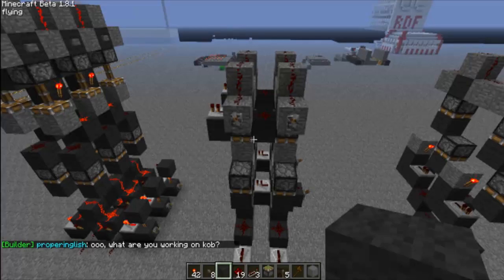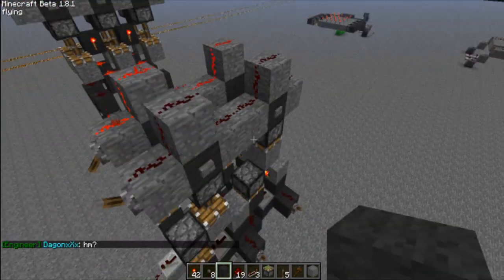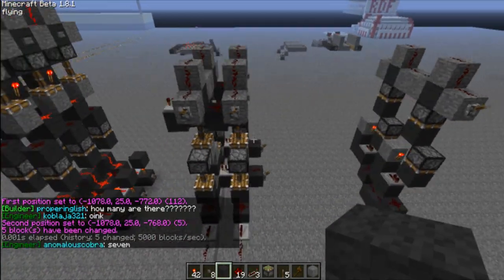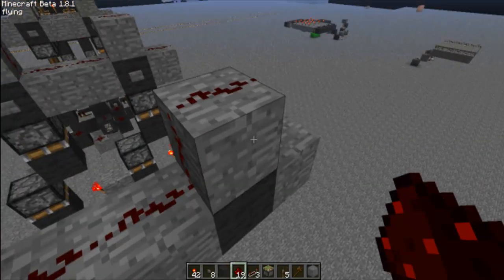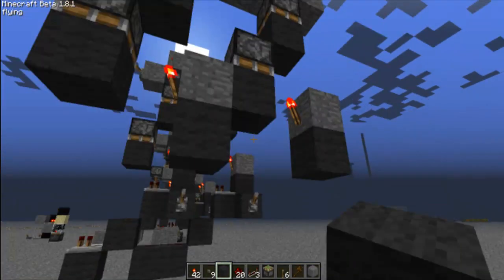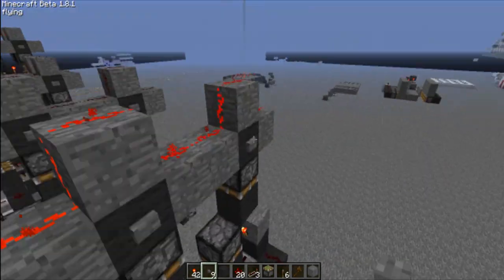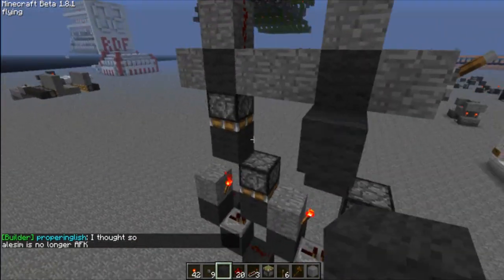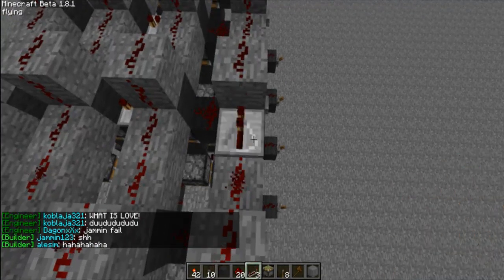Minecraft - How to Build RAM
I do a quick tutorial on how RAM works and how you build it. The design shown is my own :)